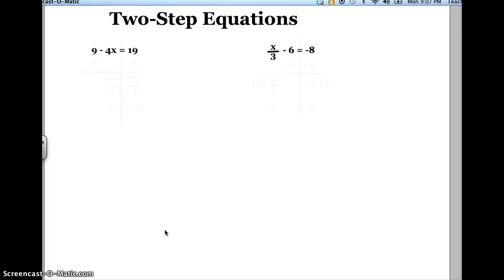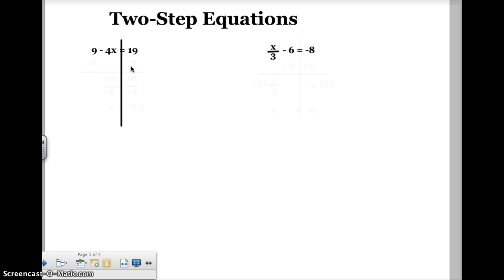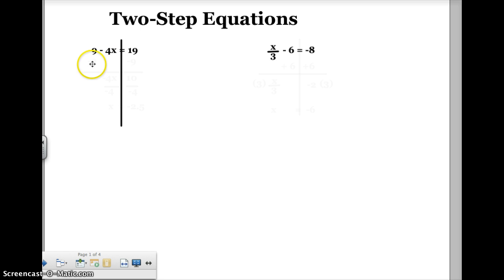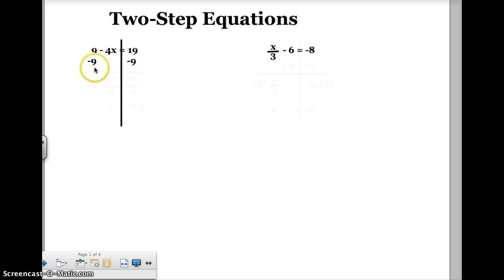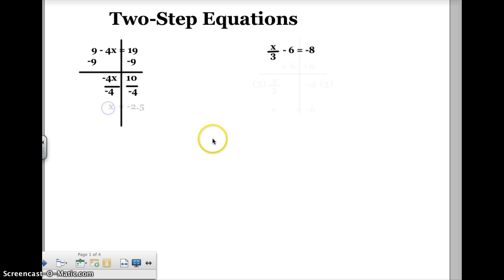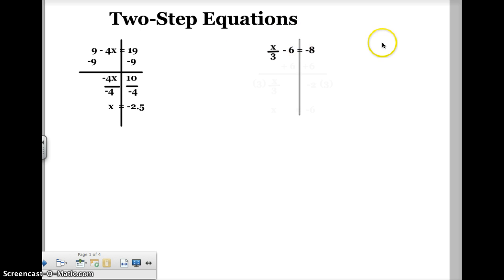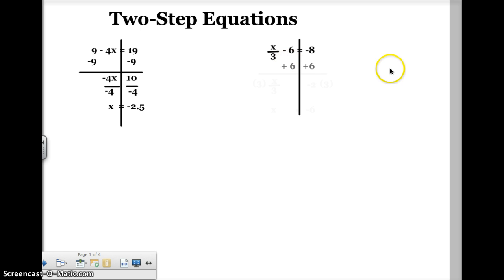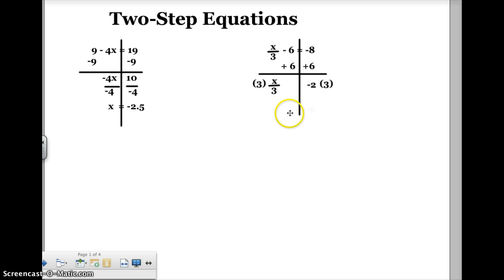Two-Step Equations 1